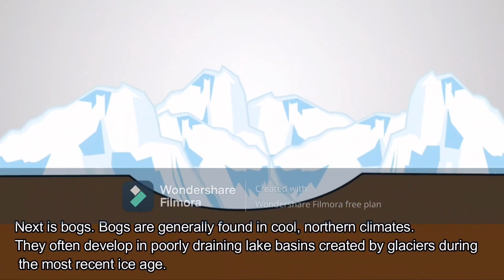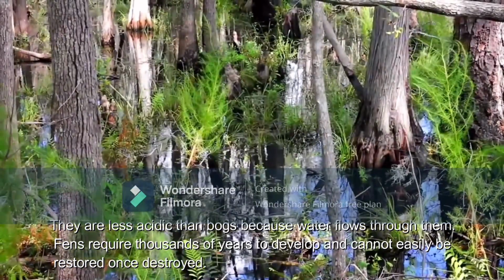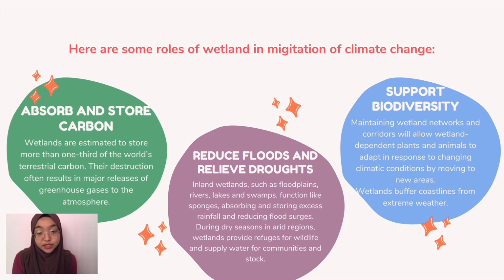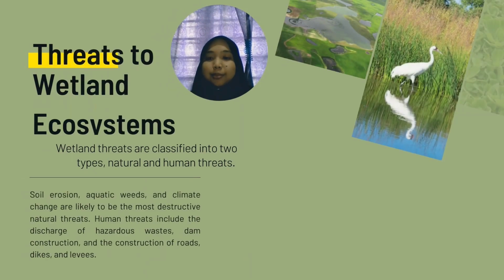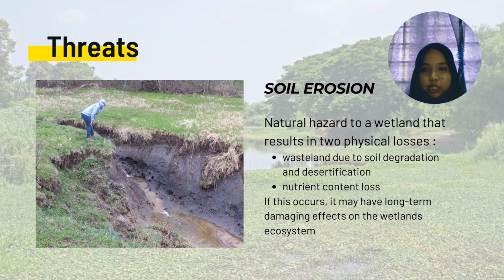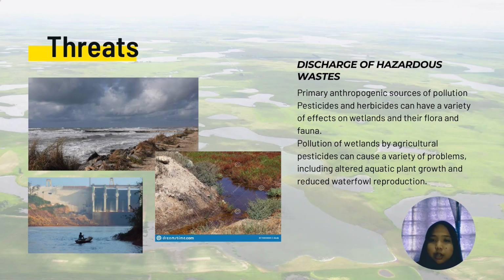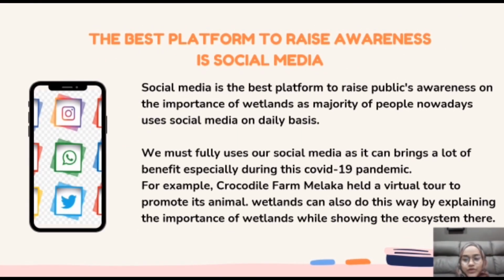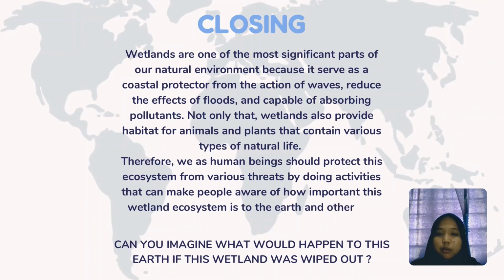Ecological Principle Assignment (Documentary of Wetland) Group 15